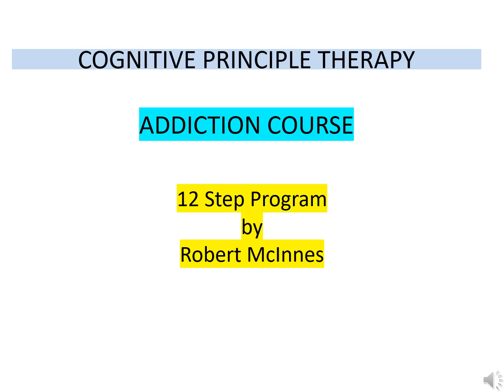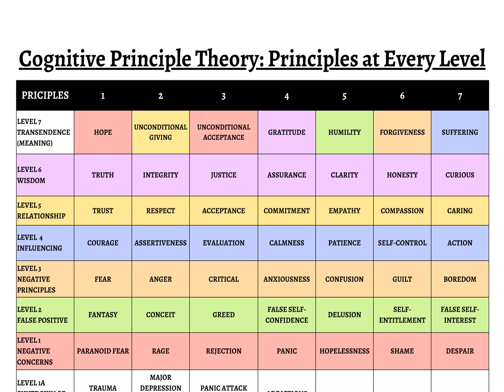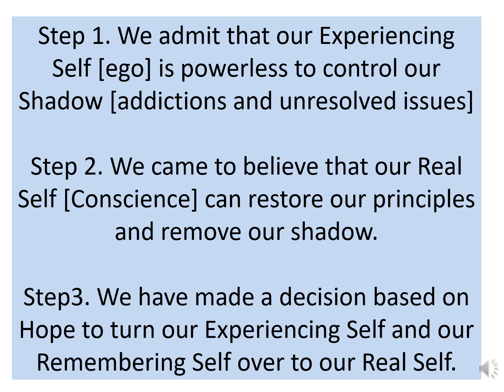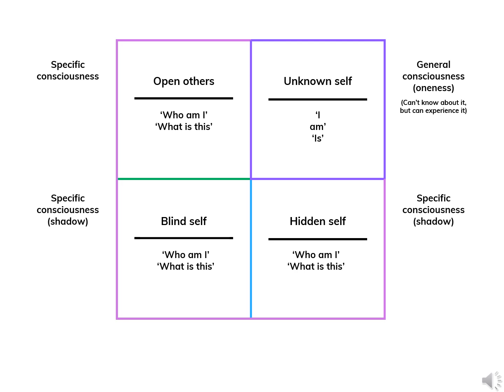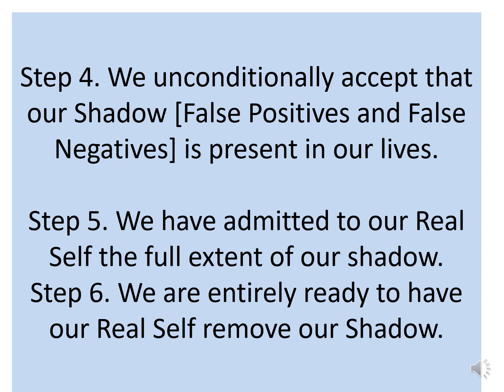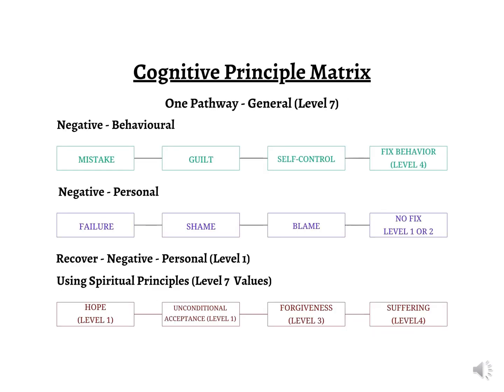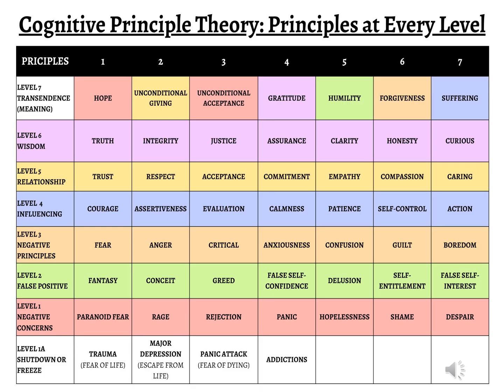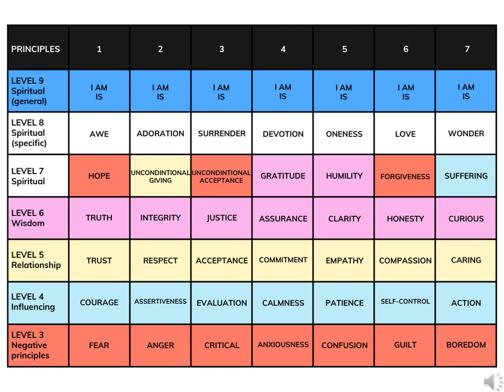Addiction Course -12 step 2025 Version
This is a new course developed in 2025. It takes two key points from the 1930-40's Alcoholics Anonymous course, that is,  "God" and "Alcoholic Behaviour". The gap in connecting the two points was large and unexplained using logic back then.
Due to the neuroscience of the 21st century, we can now go a long way in connecting the two points, resulting in a completely new 12-step program.
Psychology focused on behavior therapy in the 1940s and then cognitive-behaviour therapy, which has been the dominant therapy over the last 70 years. We are now in the fourth stage of CBT, which links spirit [God] to values, energy, senses, cognition, emotions, and finally behavior.
Cognitive Behaviour Therapy using the Cognitive Principle Matrix is a CBT 4th wave therapy that can now connect spirit to behavior using a logical process.
That's what this new addiction course does.
This course uses the theories of Iain McGilchrist's 2021 book "The Matter with Things" and many other writers to develop this program.
The program covers three separate courses, all available on this channel.
1. Anger Management course
2. Addiction Course- 12-step 2025 version
3. Codependency course- 2025 version.
The ideas and techniques and explained and developed over the three courses.